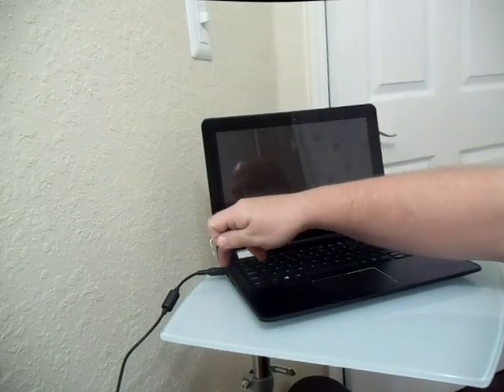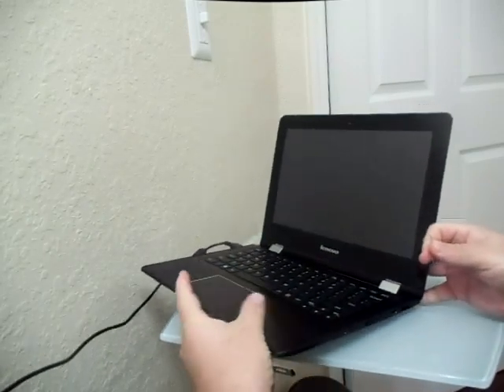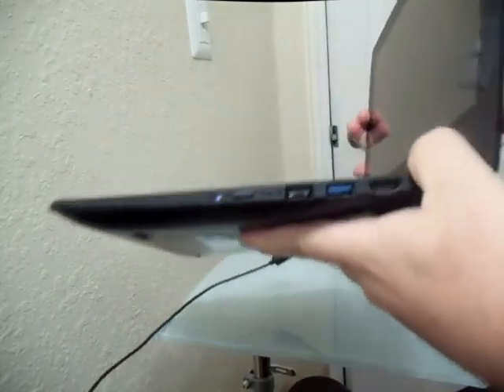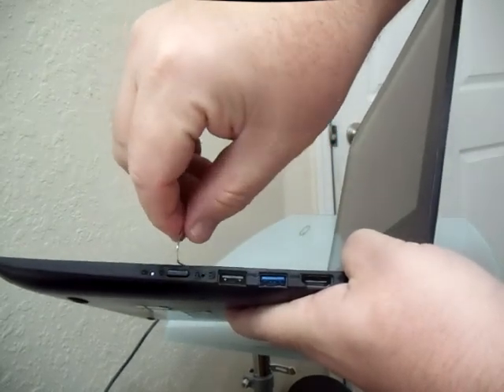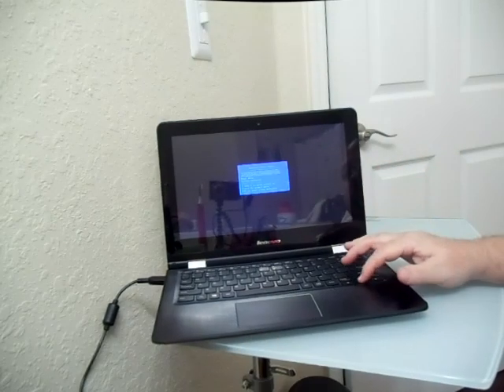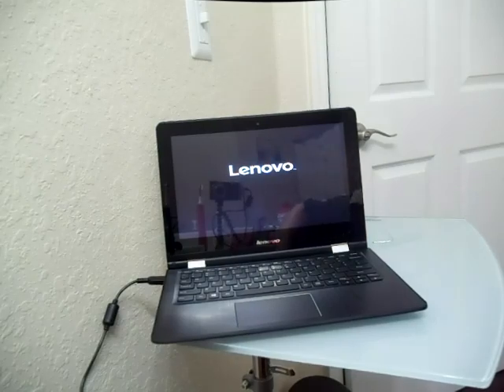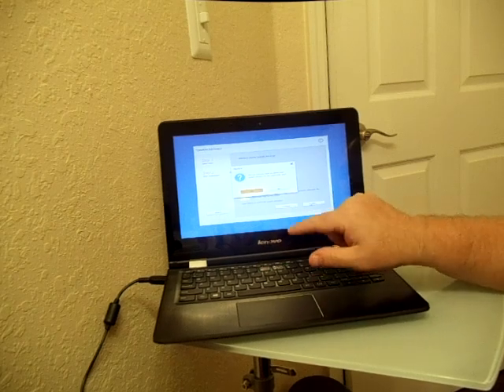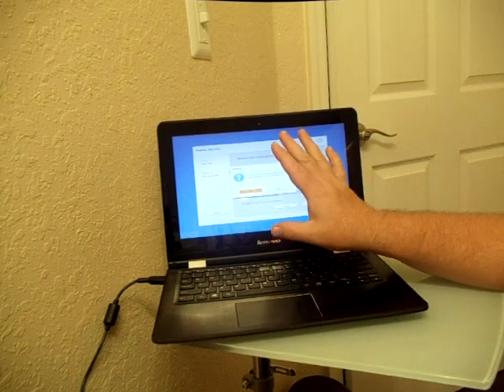Lenovo FLEX Laptop Factory RESTORE reinstall reset (Windows 10 8 2 3 4 5 11 Touch Tablet Ideapad)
Video showing how to restore your Lenovo FLEX laptops tablets back to Windows 7 8 10 using a very simple method to the factory default reinstallation when you first bought it brand new.  If for any reason this doesn't work your hard drive may be going bad, there is not an operating system on the hard drive partition.